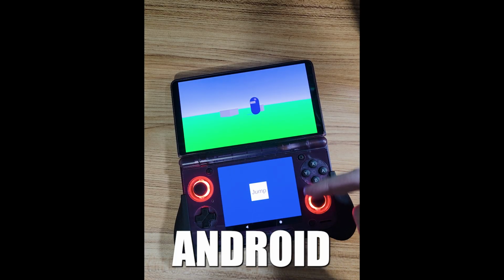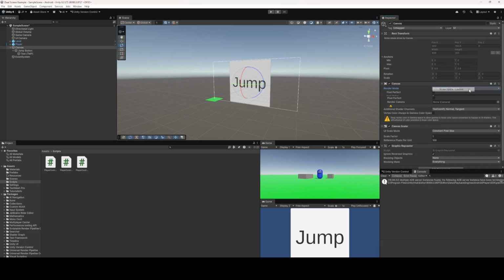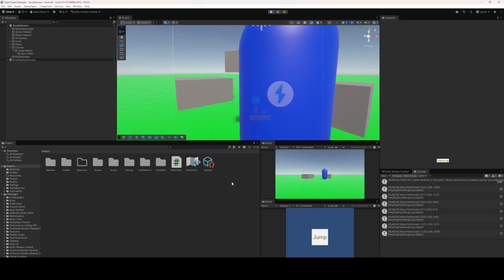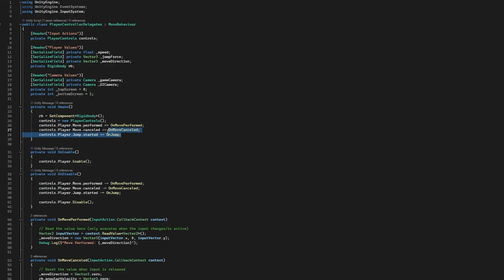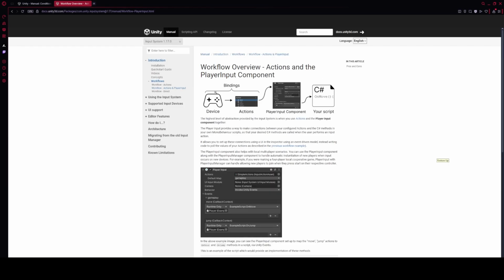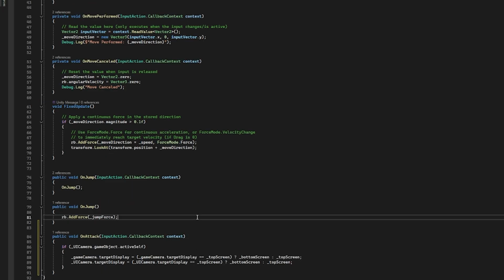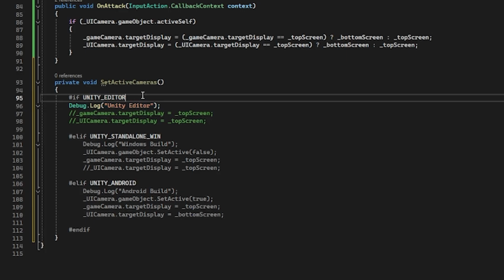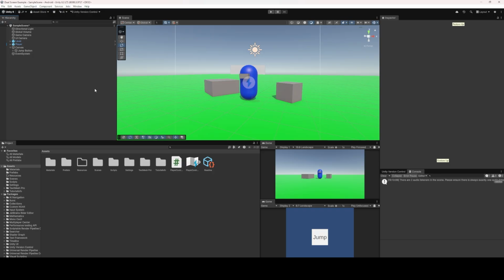Unity Dual Screen Android STARTER GUIDE (AYN Thor / DS Android Game Setup)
Helping you get started with making a dual screen android game to bring back the magic of 3DS / DS / DSi!

0:00 - Intro
0:07 - Make 2 cameras
0:35 - Make 2 game views
0:55 - Set the target displays
1:05 - Set UI camera
1:21 - Add UI
2:30 - Set game views aspect ratiosi
2:49 - Player setup
4:47 - On device PlayerInput demo
5:07 - Problem with Player Input controls
5:38 - Changing input to use Actions & Delegates
6:34 - On device Actions & Delegates Demo
6:58 - Changing input to use direct input polling
7:40 - On device direct input polling demo
7:57 - Input Workflows on Unity Docs
8:57 - Change which camera is on which screen code
10:41 - Camera swap demo
11:19 - Camera swap on device demo
11:26 - Xbox to standard controller changes
11:54 - Conditional compilation directives example
13:17 - Fixing the UI over the game
13:48 - Conditional compilation Unity Doc
13:58 - Final notes
14:28 - GitHub and Unity Docs links in the Description
14:34 - Outro